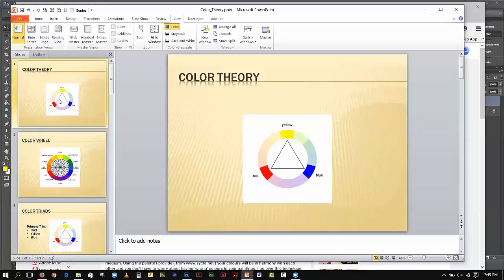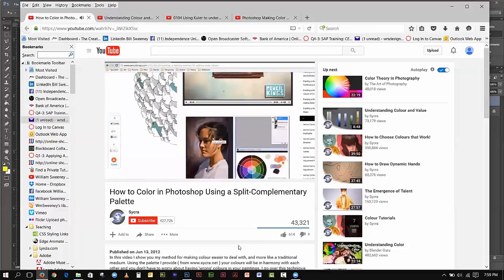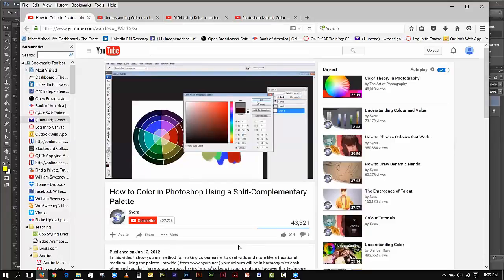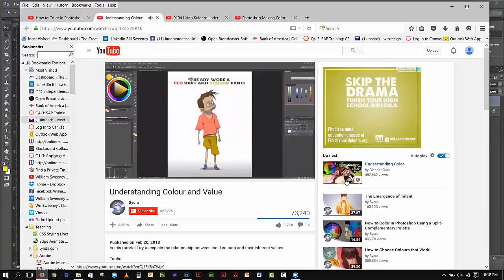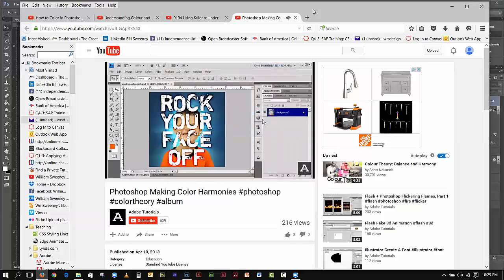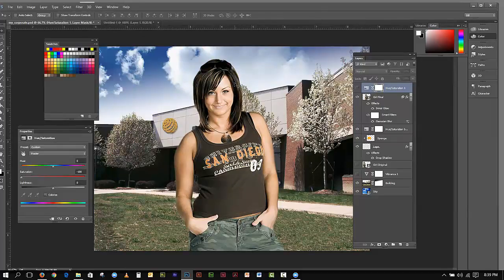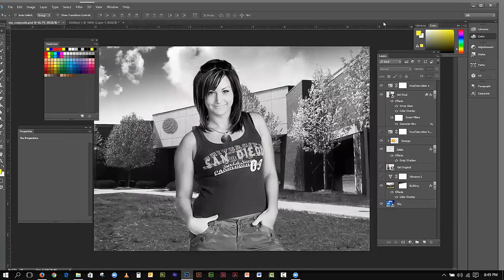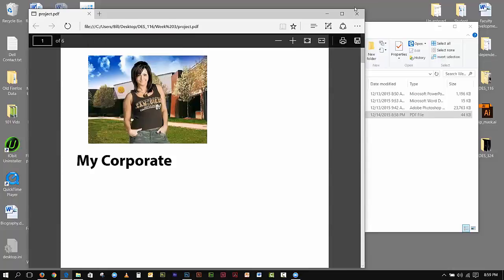Week 3 DES 116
Recorded live session for week 3 Des 116